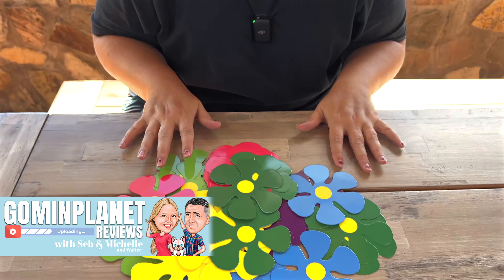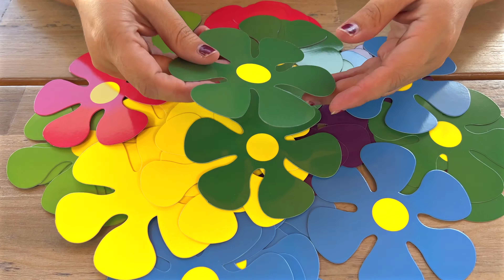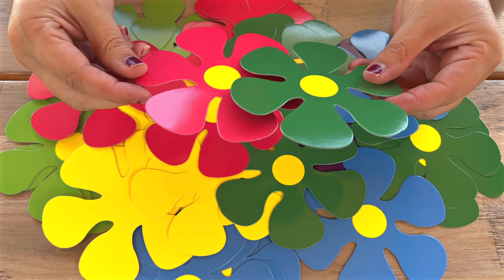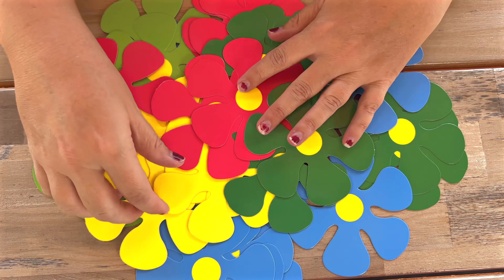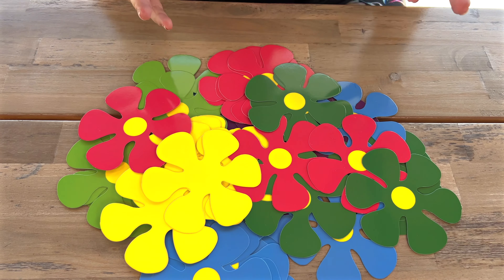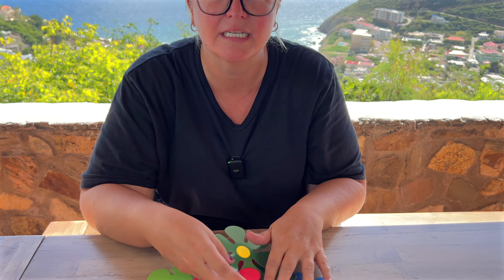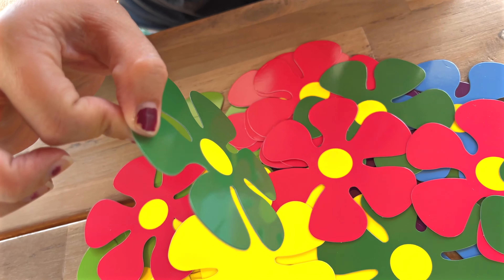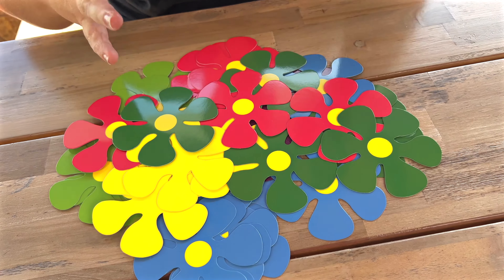Watch These Cute Flower Cut Outs for Crafts and Decorations